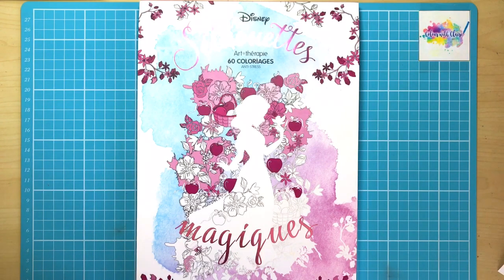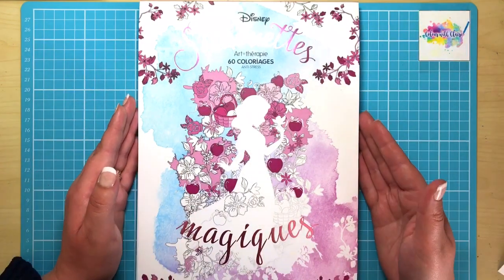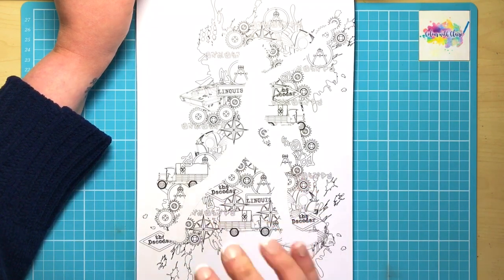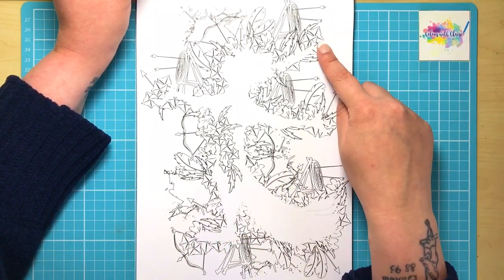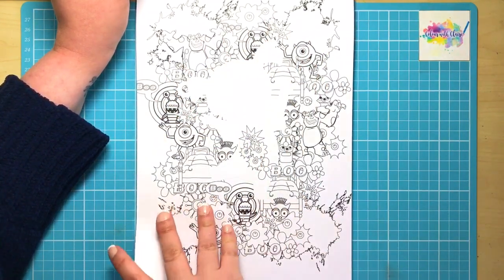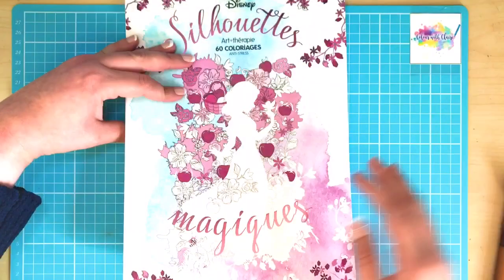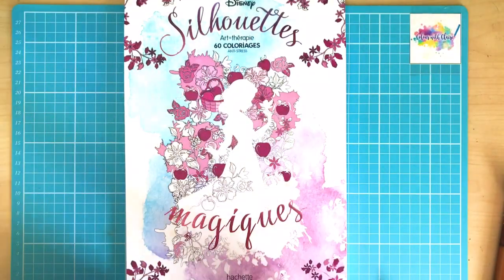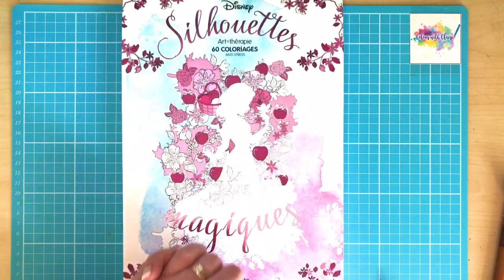Silhouettes Magiques | Book Review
I didn't mention the paper quality, sorry! It's not thick but it is bright white and has a rough tooth for coloured pencils and markers xx